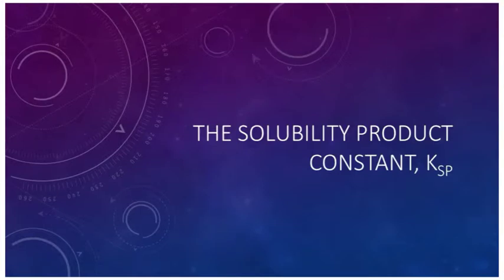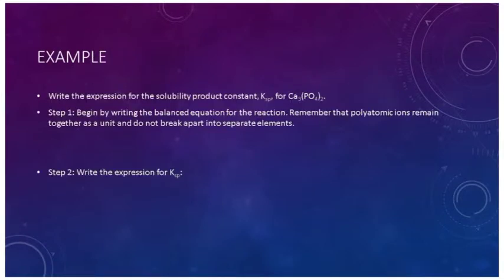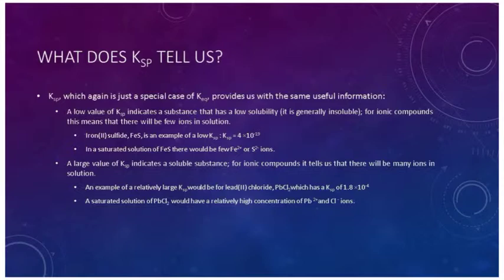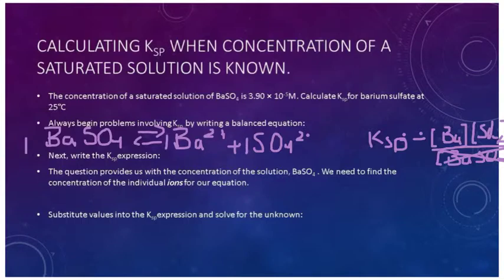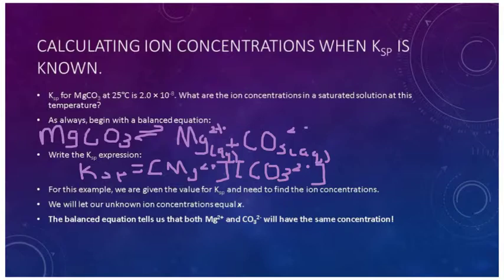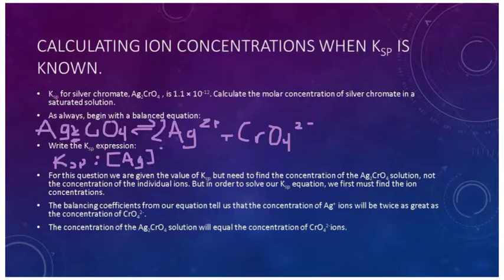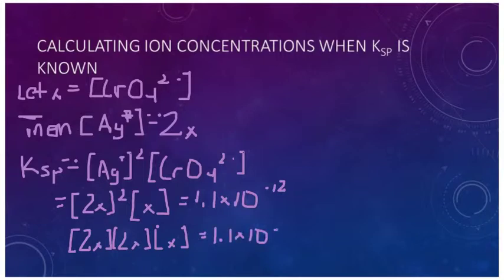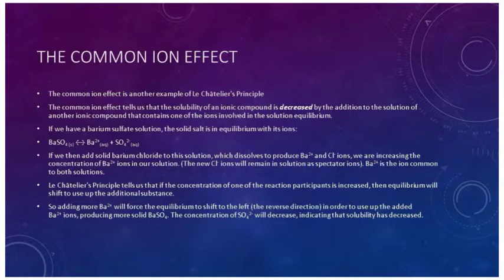The Solubility Product Constant Ksp